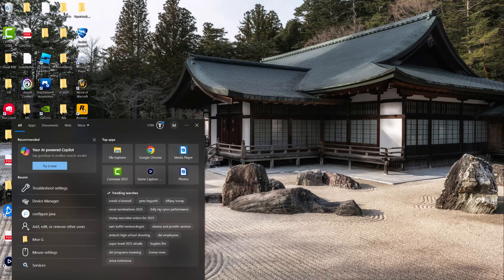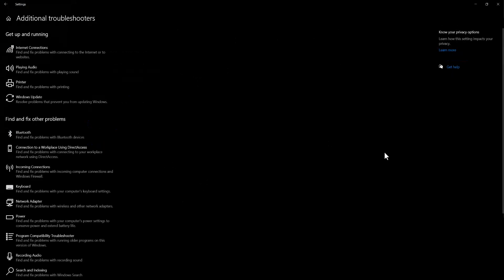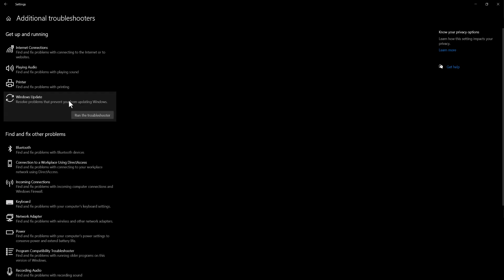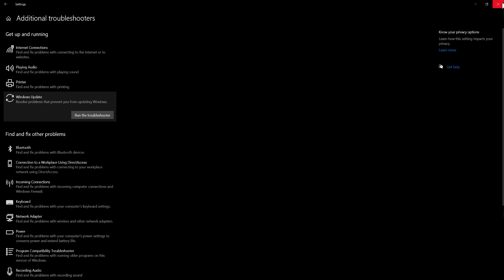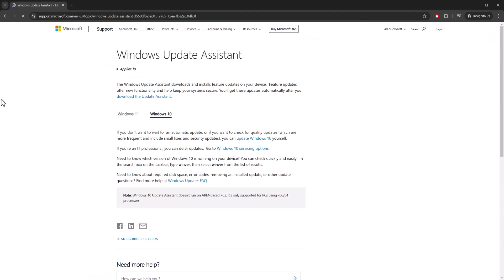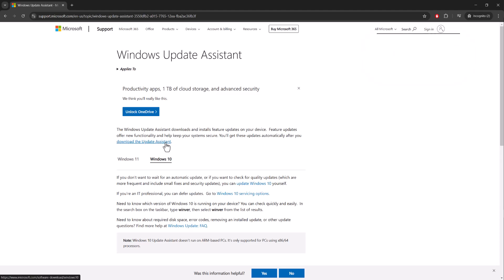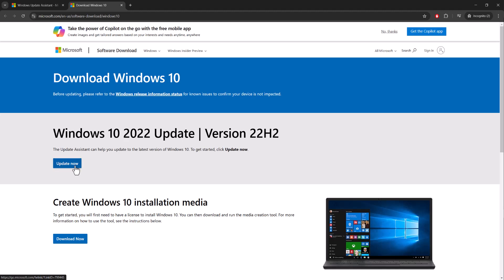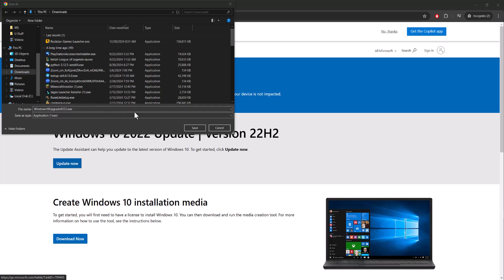How To Fix Windows Update Error 0x800f0805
In This Video, I Will Show You How To Fix Windows Update Error 0x800f0805